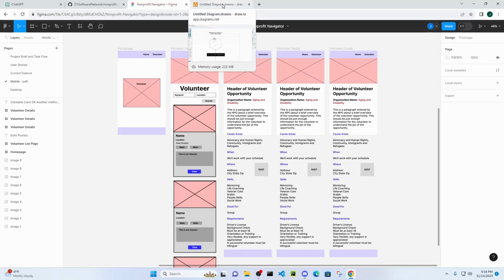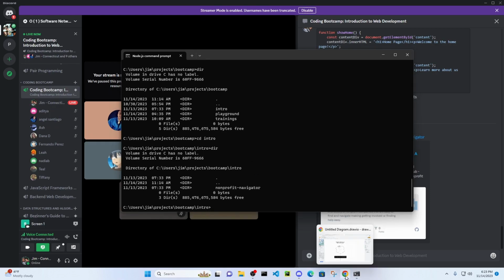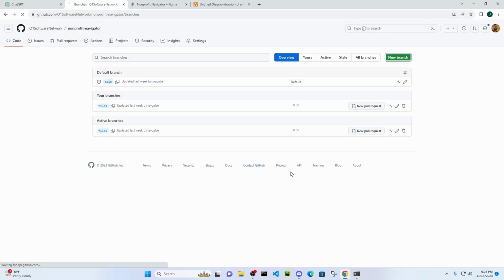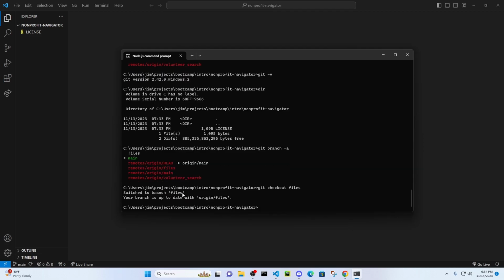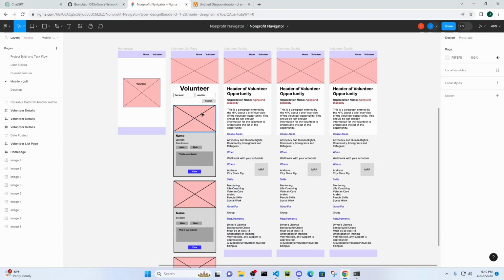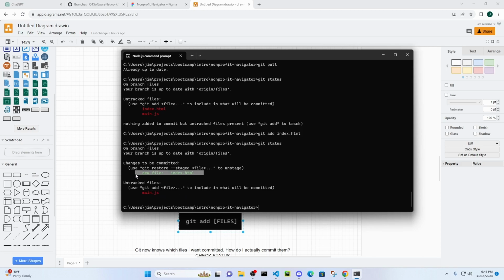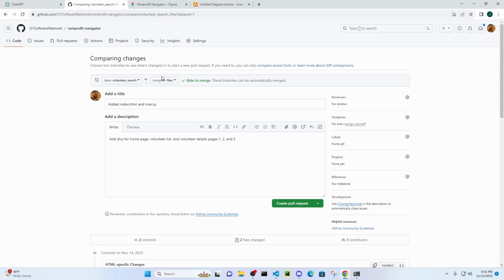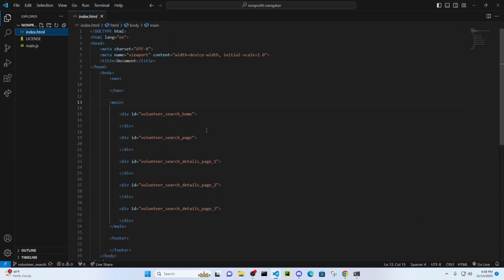Mastering Web Development and Version Control: An Interactive Git Command Bootcamp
🚀 Welcome to our distinctive web development bootcamp, designed to immerse you in real-world projects from the start. This is more than just a series of lectures; it's a deep dive into the practical world of web development under the guidance of experienced mentors.

🤝 In this event, we focus on GitHub, a pivotal tool in modern web development. You'll learn to navigate GitHub issues and collaborate on tasks, gaining direct experience that goes beyond theoretical knowledge. This is crucial in building not just your technical skills, but also in understanding the essence of team communication and collaboration.

👨‍💻 Our bootcamp emphasizes hands-on learning, especially in JavaScript. From basic concepts to advanced features like ES6, you'll engage in practical applications, ensuring a thorough grasp of these essential web technologies. The focus is on mastering developer skills that are critical in the industry, such as version control with Git and GitHub.

🔨 The highlight of our bootcamp is a substantial, collaborative project. This project isn't just an exercise; it's a real-world scenario where you apply everything you've learned. It's your opportunity to demonstrate your ability to work in a team, manage project features, and contribute effectively to a development project.

🎓 By the end of this journey, you'll have a comprehensive project to present to potential employers, showcasing your skills in web development and teamwork. This bootcamp isn't just about learning; it's about creating something you can be proud of.

💬 Join us to bridge your foundational knowledge with practical application, preparing yourself for the dynamic and exciting world of software development. RSVP now to be a part of this transformative experience.